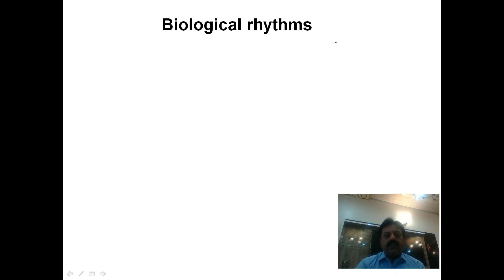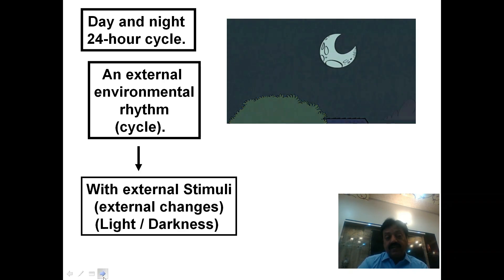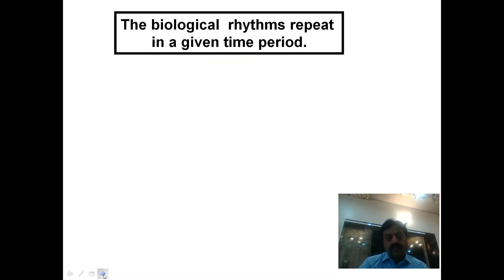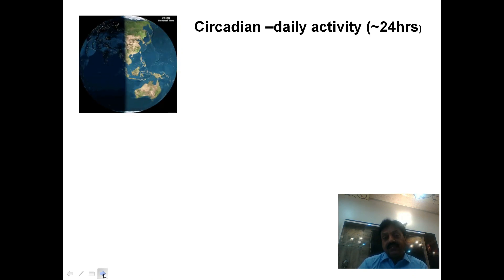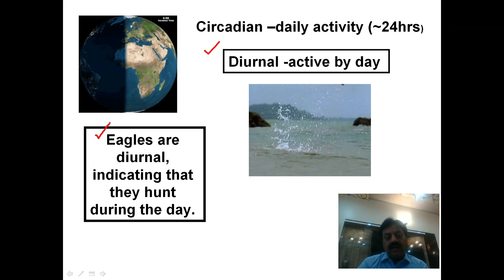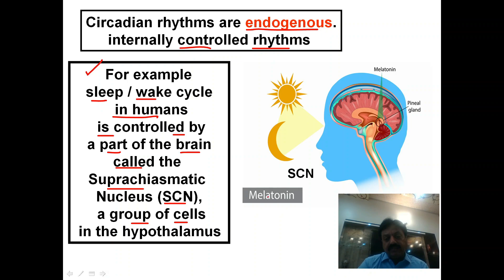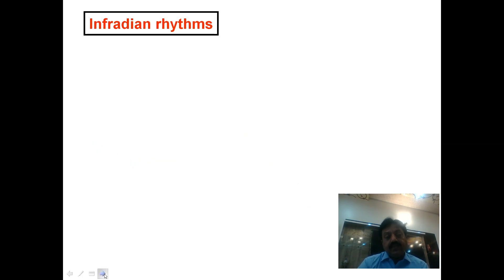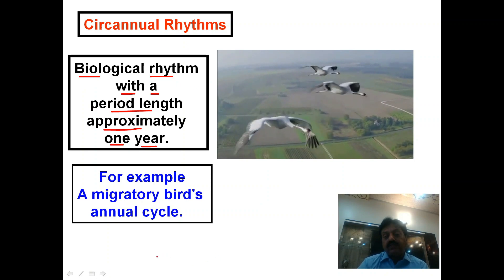Biological Rhythm: Definition & Explanation (in Sindhi) / Inter Biology / Chapter 3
̶  Learn what biological rhythms are and how they fit into the internal cycles of different animals.
̶  Read about the circadian rhythm and examples of circadian rhythm in different animals.
̶  This lecture also explains about the ultradian rhythms, infradian rhythms, circannual rhythms.